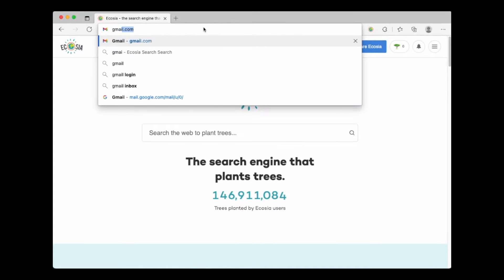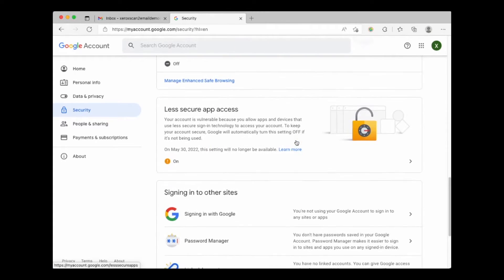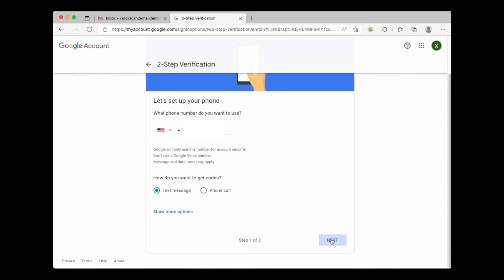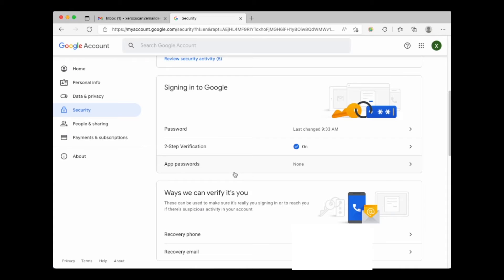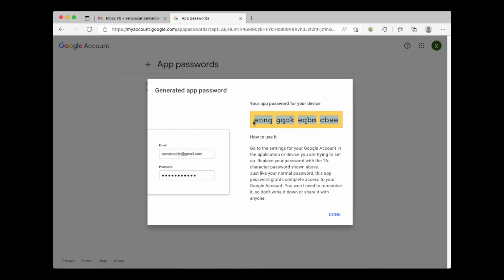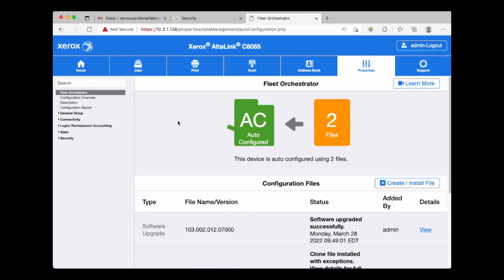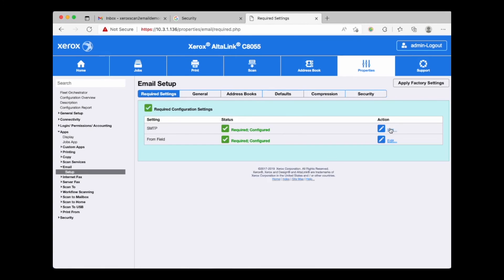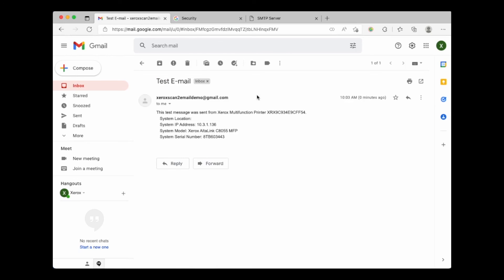Google's 2 Step Verification Process to Allow Access for Xerox's Scan to Email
To help keep your Google account secure, starting May 30, 2022, ​​Google will no longer support the use of third-party apps or devices which ask you to sign in to your Google Account using only your username and password. This video shows how to generate an authentication code from your Google account and enter into the Xerox device's settings for continued us of Scan to Email on the Xerox device.